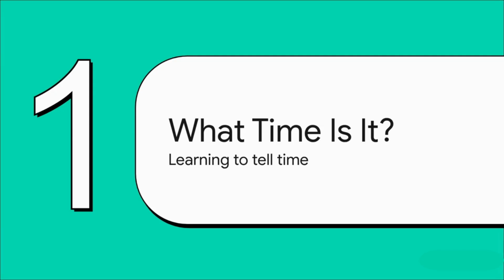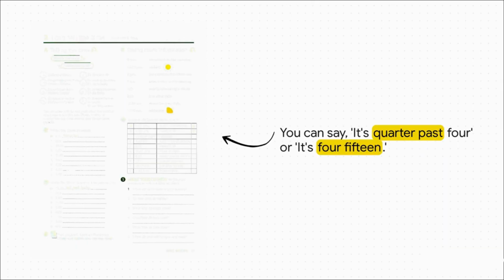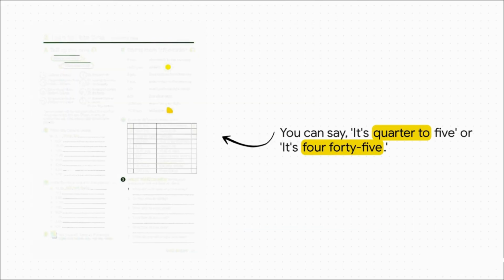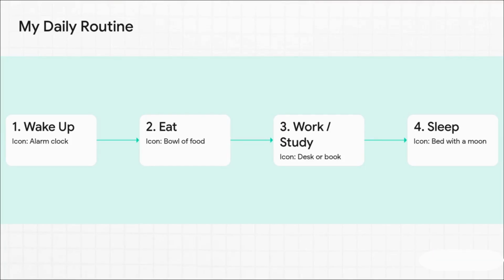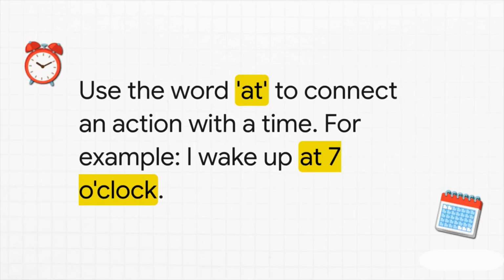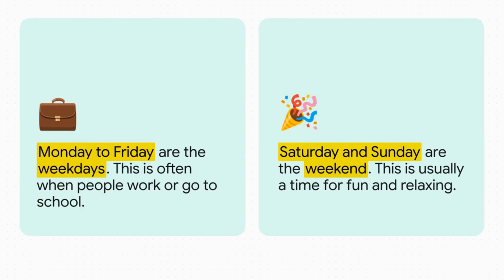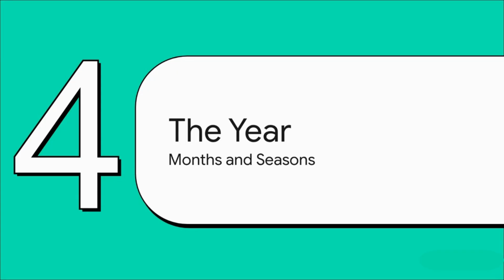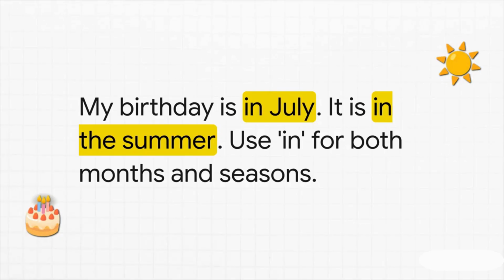A Simple English Daily Routine Guide | Time, Days, and Seasons in English | A1–A2 Beginner Course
Learn to tell the time and talk about days, months, and seasons in English! ⏰📅 This beginner-friendly A1–A2 lesson introduces useful vocabulary and simple phrases for everyday conversations.

In this lesson, you’ll practise:
✅ Telling the time: o’clock, quarter past, half past, and quarter to.
✅ Talking about your daily schedule.
✅ Naming the days of the week.
✅ Understanding weekdays and weekends.
✅ Talking about months, seasons, and seasonal activities.
✅ Using “at” with clock times and “in” with months and seasons.

🎧 Listen, repeat the examples aloud, and answer the practice questions.

⏰ Chapters:
0:00 Introduction & Welcome
0:15 Asking “What Time Is It?”
0:24 Telling the Time: O’Clock
0:54 Quarter Past
1:10 Half Past
1:26 Quarter To
1:48 Talking About Your Daily Routine
2:08 Using “At” for Clock Times
2:35 Days of the Week
3:01 Weekdays vs. Weekend
3:19 Months & Seasons
3:32 The Four Seasons
3:55 Using “In” for Months & Seasons
4:12 Practice Questions
4:58 Summary & Next Steps

💬 Your speaking challenge:
Write three sentences in the comments:
• What time do you wake up?
• What is your favourite day?
• What do you do in your favourite season?

Example:
“I wake up at seven o’clock. My favourite day is Saturday. In summer, I go swimming.”